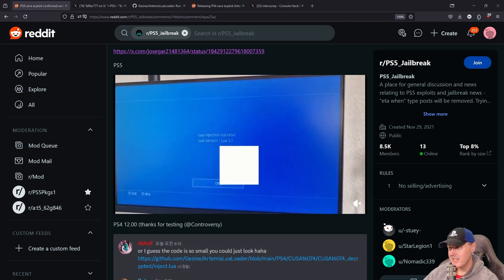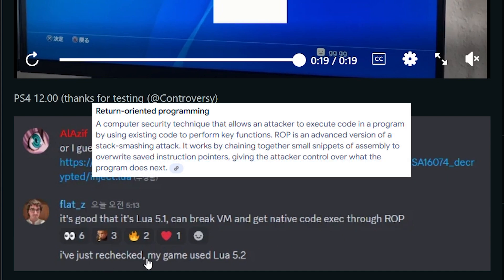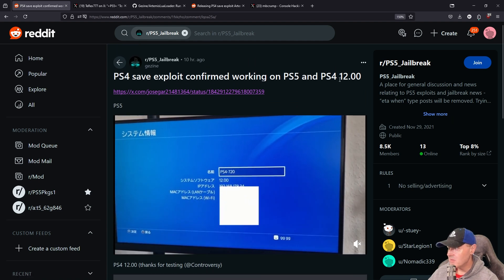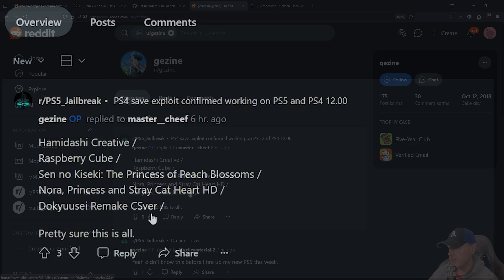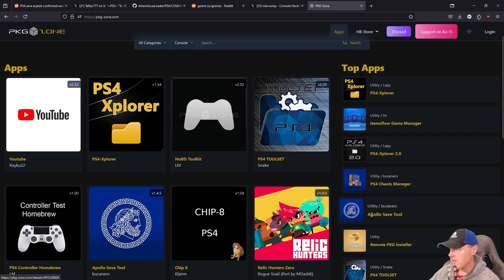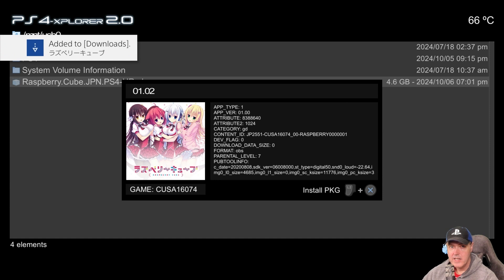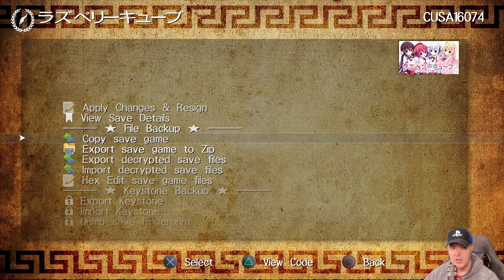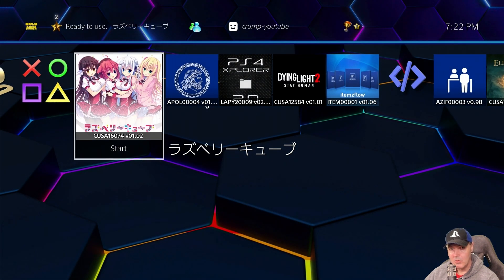Proof of Concept for Running Lua Script from Savedata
PS4 save exploit confirmed working on PS5 and PS4 12.00 : r/PS5_Jailbreak

(28) mbcrump - Console Hacking Tutorials on X: "Looks like we got the code to run the "LUA script from savedata" on PS4. / X